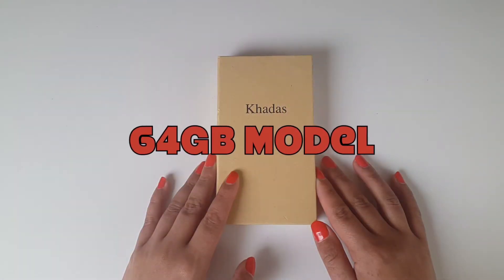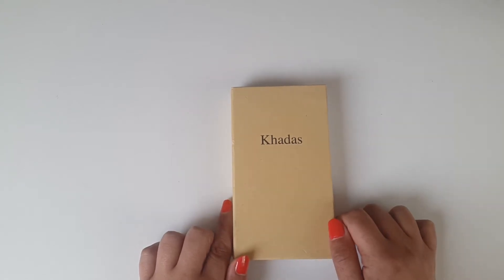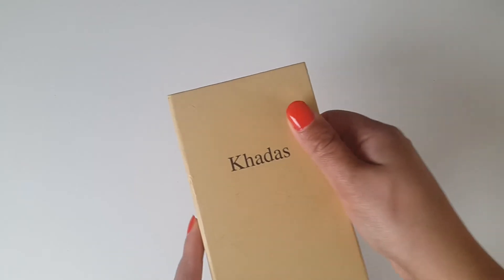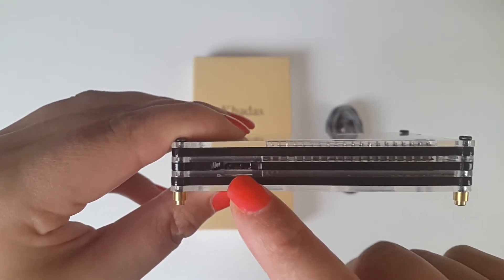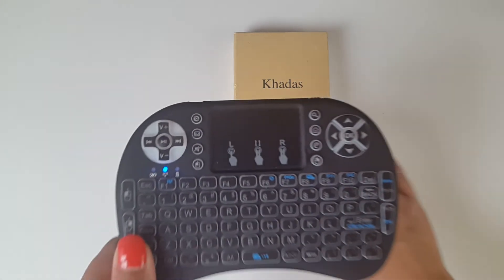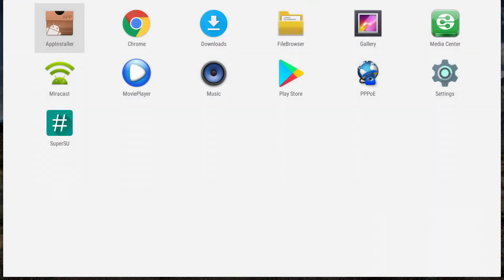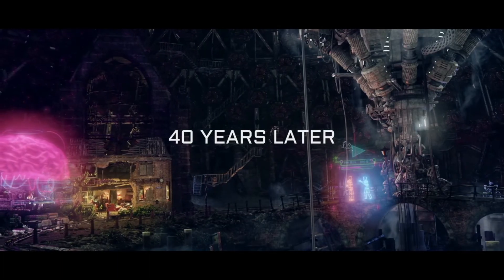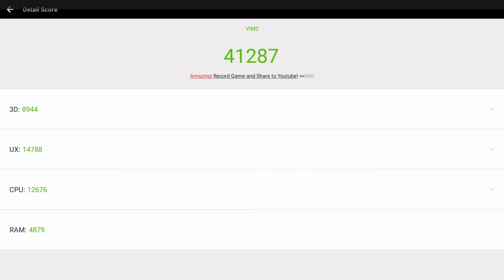Khadas Vim 2 Max 64GB | LATEST Android 7 & Ubuntu TV Box | Open Source Development | Unbox & Review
VIM 2 MAX 64G by Khadas Android 7 & Ubuntu TV & Open Source
ON SALE!

CPU: Amlogic S912 Octacore
GPU: ARM Mali-T820
RAM: 3GB DDR4
ROM: 64GB
Dual Band WiFi AC with RSDB - 2x2 MIMO
Bluetooth Version 4.2
Android Version 7.1.2 Nougat
Supports Ultra HD 4K Videos @ 60fps
Supports HDMI 2.0 and HDR 10
WOL, MCU, RSDB, MIMO...

Wireless Keyboard and Mouse UK
Wireless Keyboard and Mouse US

►Compatible Camera for Skype, Live Chat, Web Chat in HD - Built in Mic:
Amazon UK
Amazon US